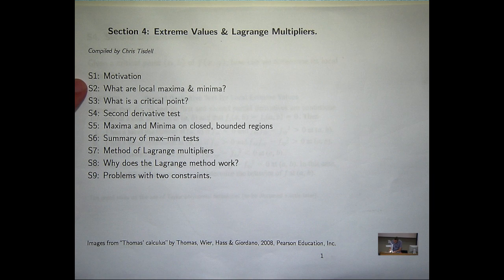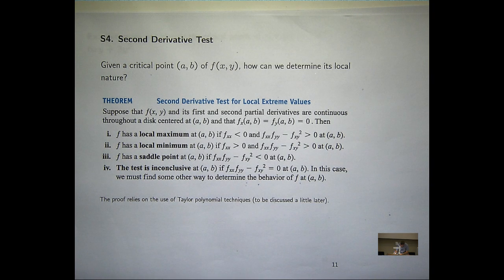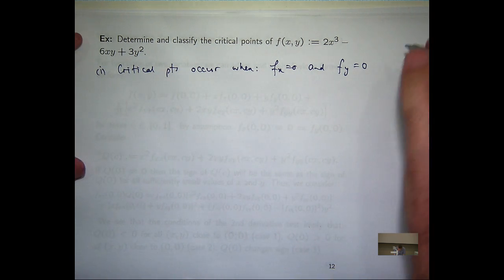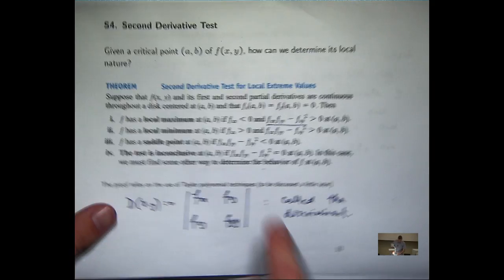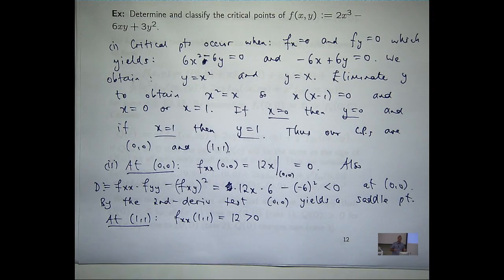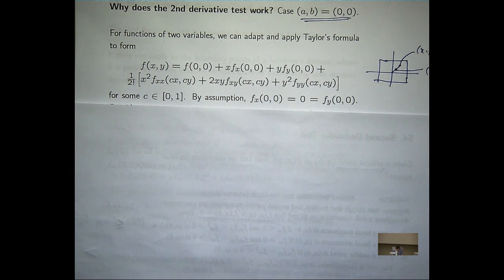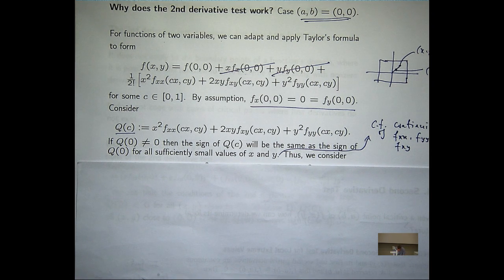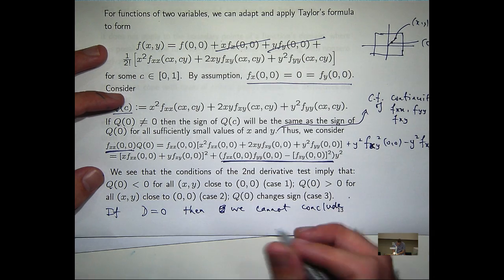Second derivative test: two variables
A lecture on the 2nd derivative test for multivariable calculus.  The ideas are illustrated through examples.  I also provide a proof of the 2nd derivative test.